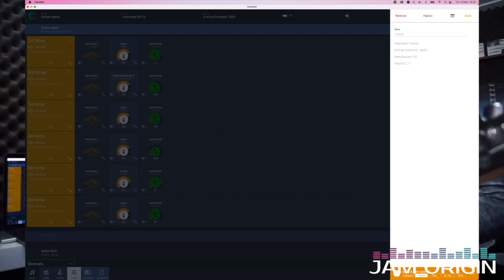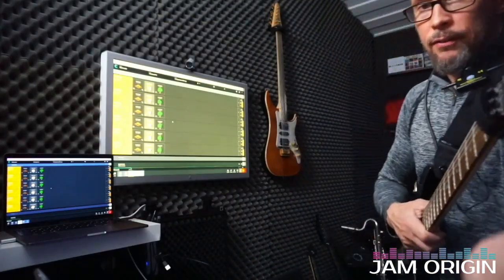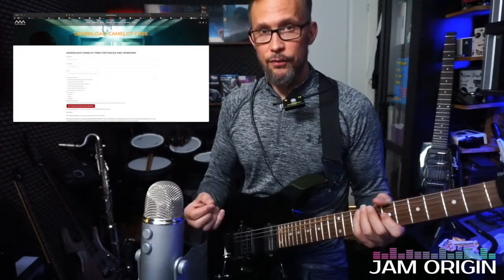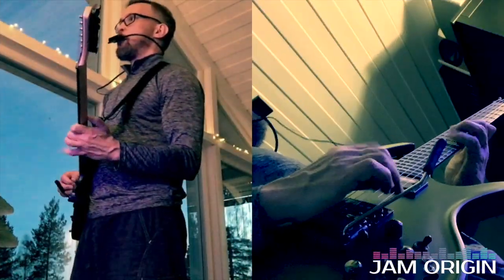MIDI Guitar 2, Camelot Pro and the Hex pickup/Boss GP-10 setup - even better still?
Revisiting the subject ”MIDI Guitar 2, Hexaphonic pickups and BOSS GP-10, is this the best setup ever?” but now without the Abelton setup. Instead, I have a new shining costume for it, being set up inside Camelot pro. There are thousands of tiny reasons to do this setup in Camelot over Abelton, but the greatest one is how well it works, and how easy it is to set up. I show you some of the functions that contribute to this in this video, but it is more supposed to be an introduction to a (perhaps) new environment.  And furthermore, I believe it is less CPU hungry than the previous ones. I can run six instances of MIDI Guitar2 together with six instruments (not insignificant in size) at a sample rate of 128, which is quite a feat in itself for a non-M1-MacBookPro.  I have a single scene with four instances of UVI’s Falcon, one KONTAKT, and one SWAM instrument playing at the same time, every instrument is controlled by a separate string as it is getting its incoming audio via any of the 6 channels of the the GP-10. As I mention in the video, there is an opportunity for the interested person to try (a limited version) of Camelot for free. It is limited in size, not in time though, so no hurry. Check it out  at

If you haven’t tried JamOrigin’s MIDIGuitar software, which is really what is at the heart of all of this, you can get a trial version (with a time out function - press a button to continue) here:

If you are interested in the breath controller patches for UVI I am using, you should check out the sound design  part of The Art of Wind Synth:

Questions in the comments, yes please!